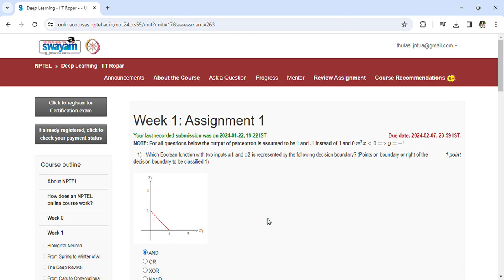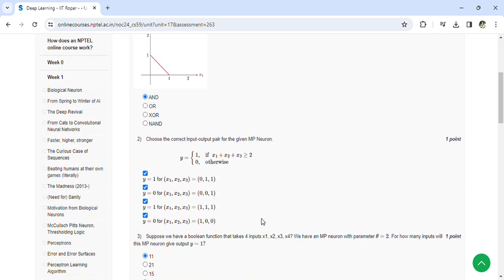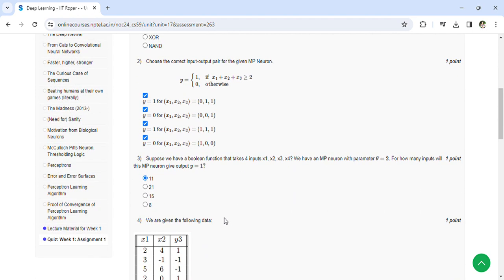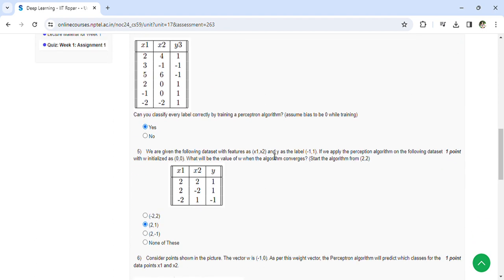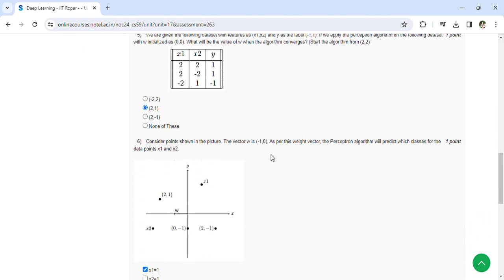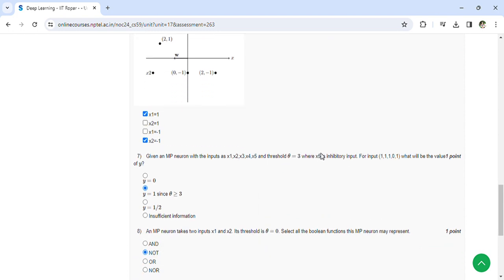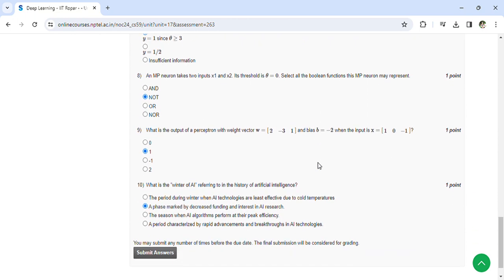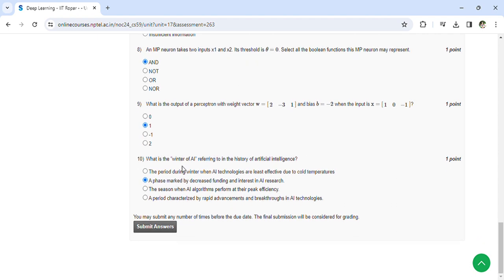Deep Learning IIT Ropar Week 1 Assignment 1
Deep Learning   IIT Ropar  Week 1 Assignment 1 Solutions